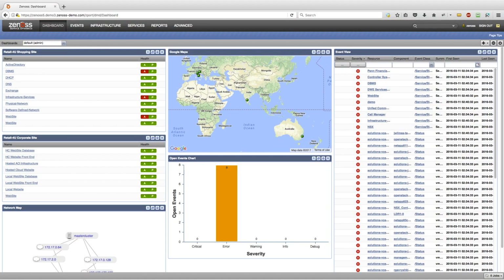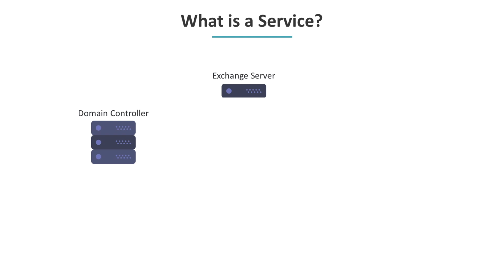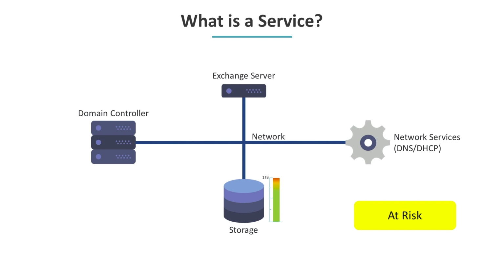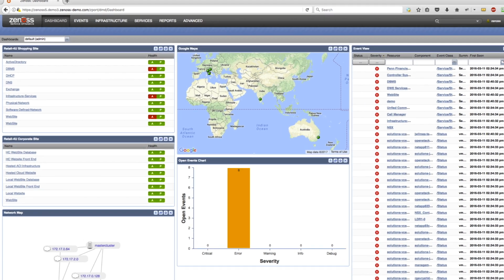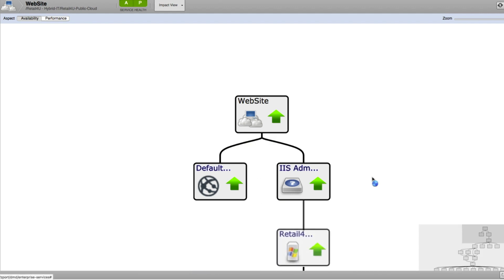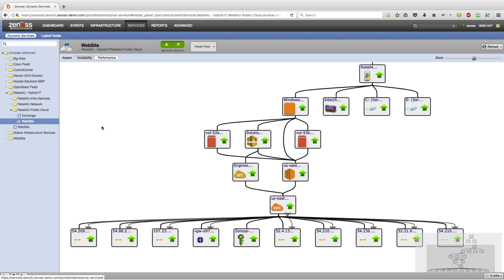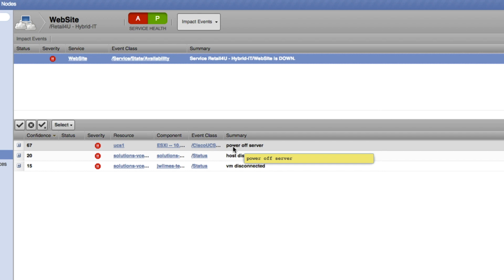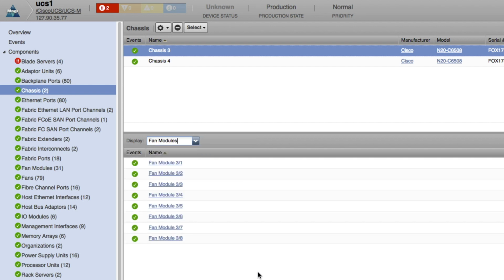Zenoss Service Impact Overview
Zenoss Service Impact empowers organizations to monitor their infrastructure with foresight and with confidence. In this video, learn how this works and how it could apply to your company.